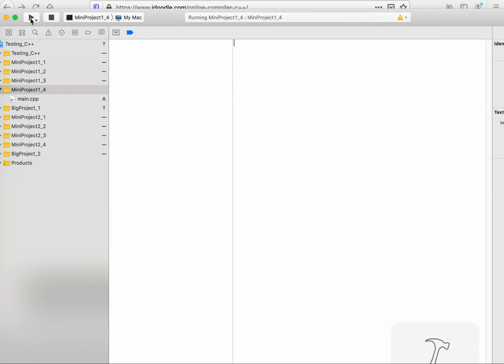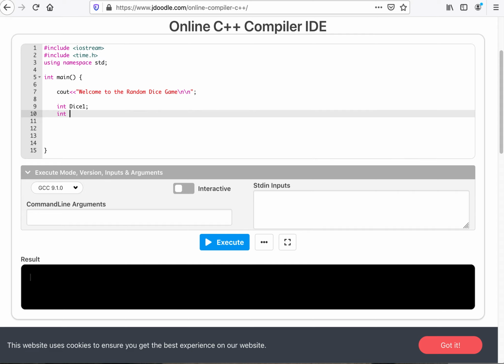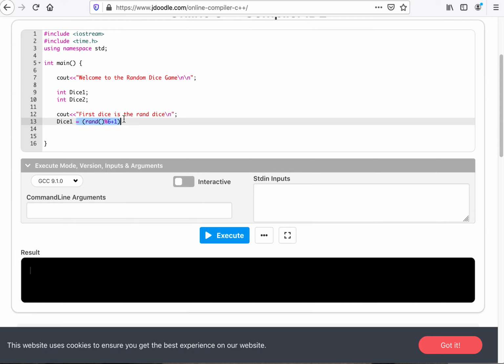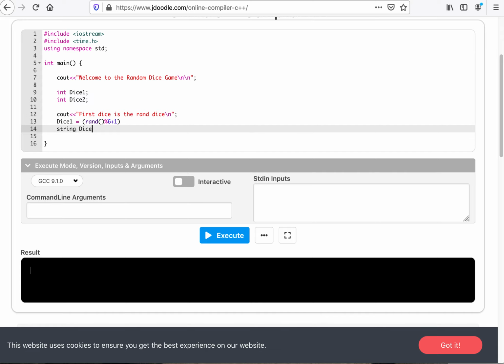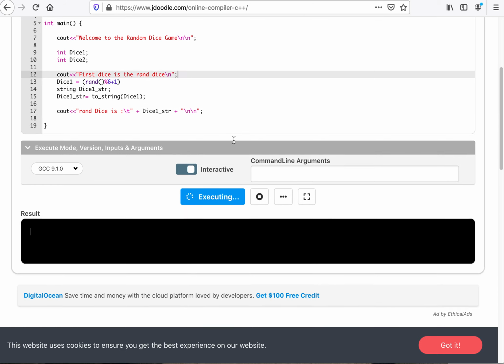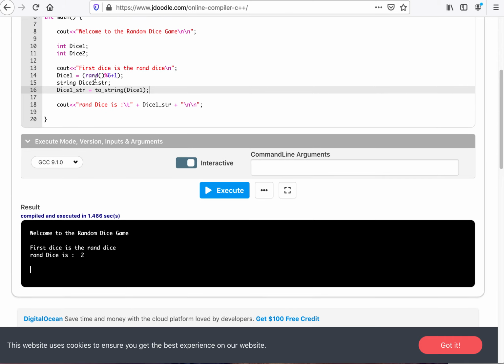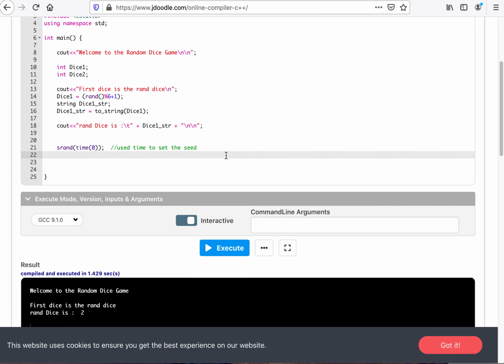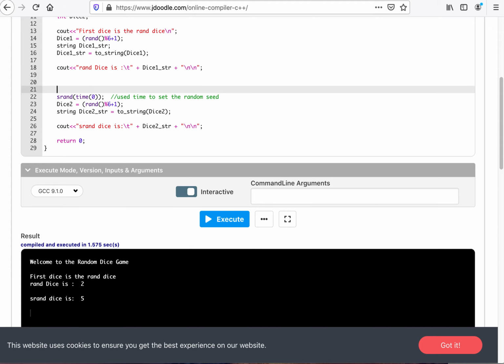CSC151 C++ Lecture 4